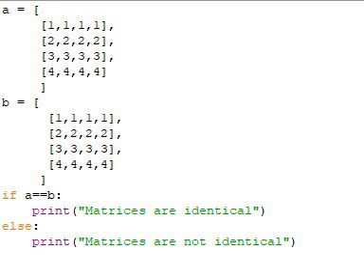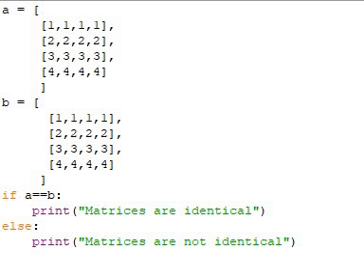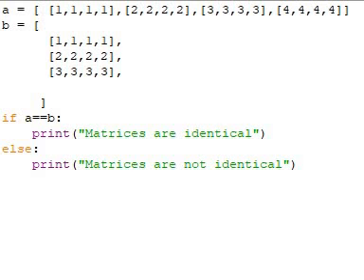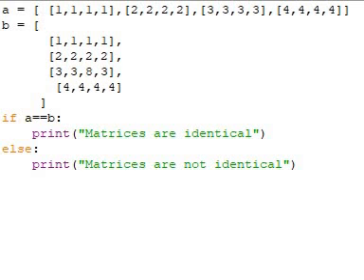107) check for 2 matrices IDENTICAL or not in PYTHON